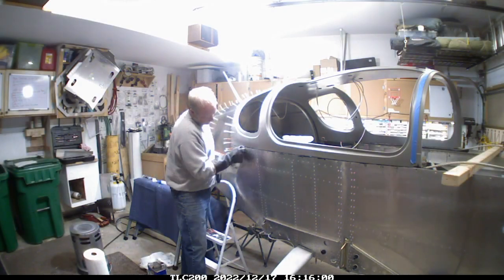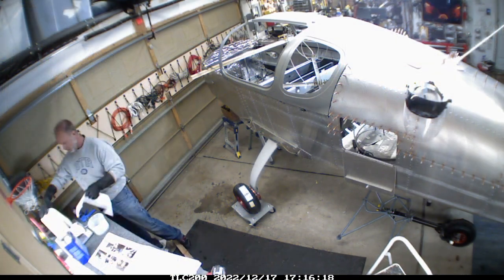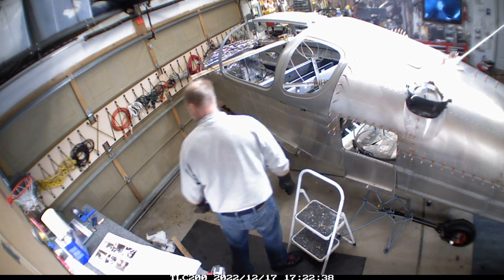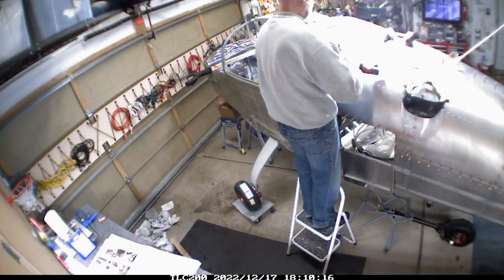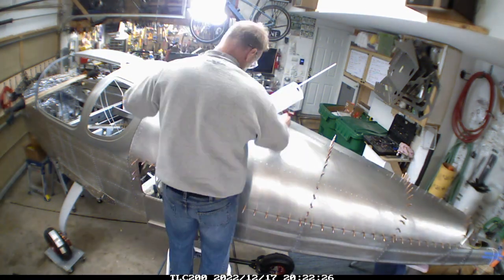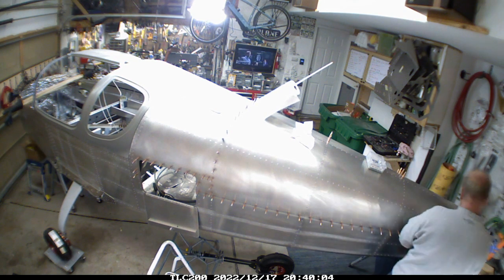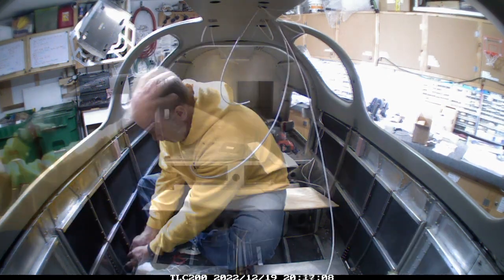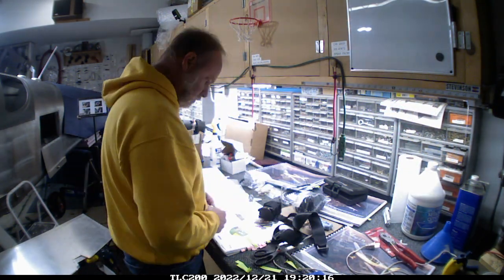2023 January - Canopy goes on!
Sling Tsi Kit Build guide